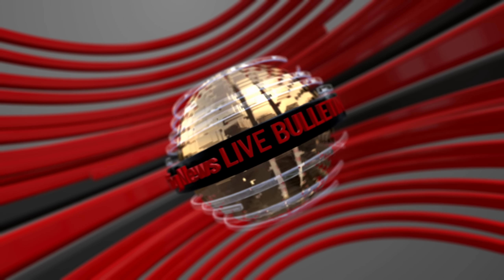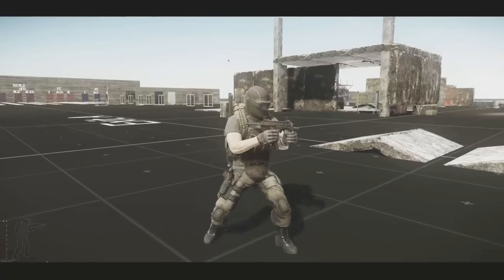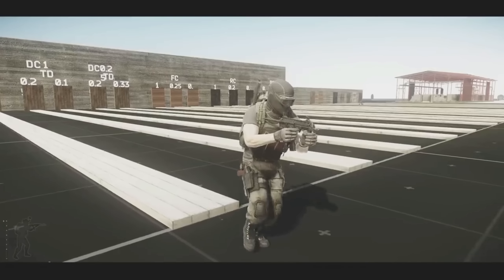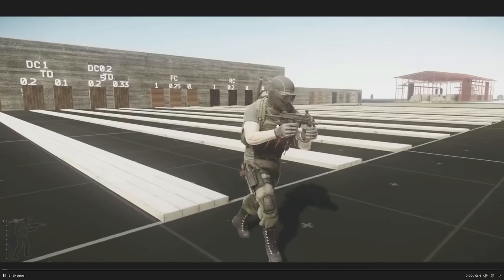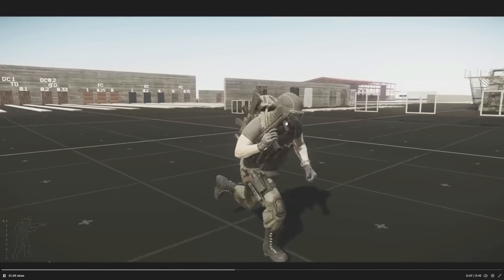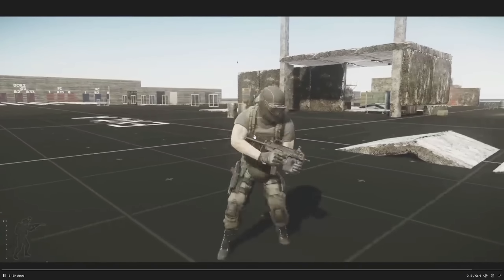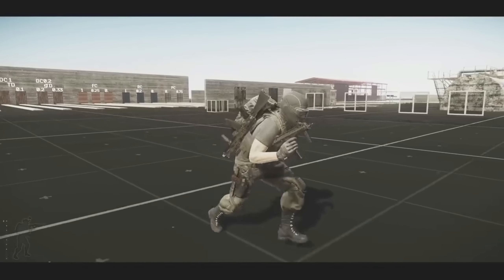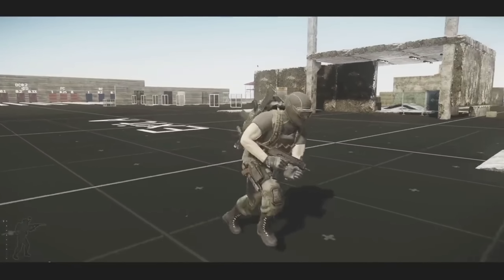Nikitas "Advanced Animations" Team Shows Progress - Escape From Tarkov News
Looks really, really good.

I appreciate you guys.  Thanks for being here.

 tarkov tarkov news tarkov wipe escape from tarkov highlights eft